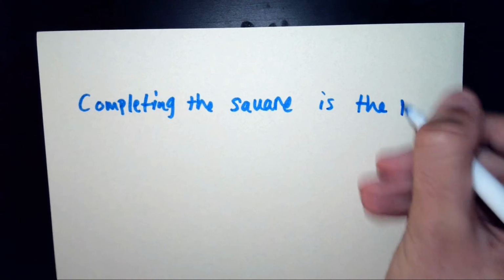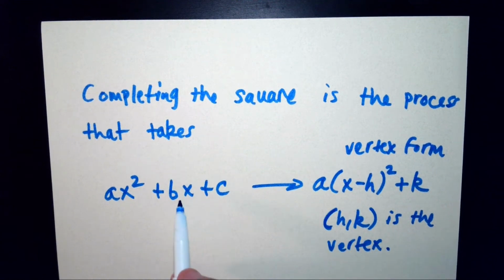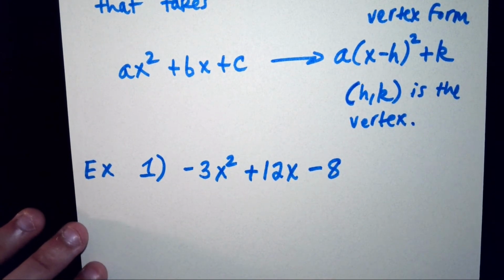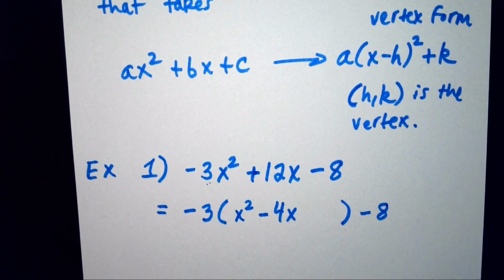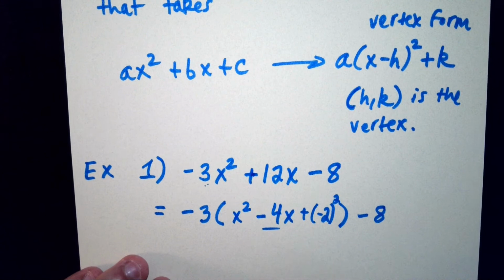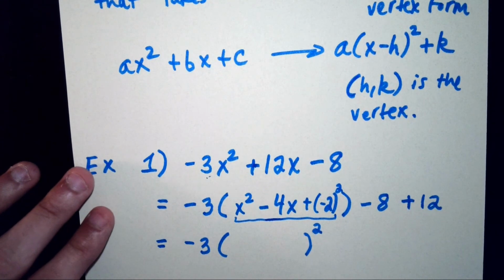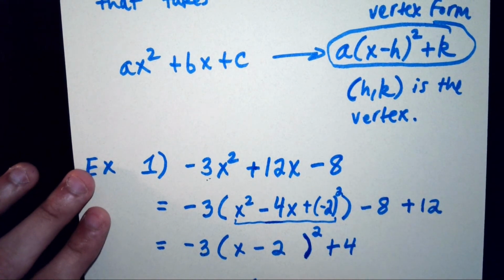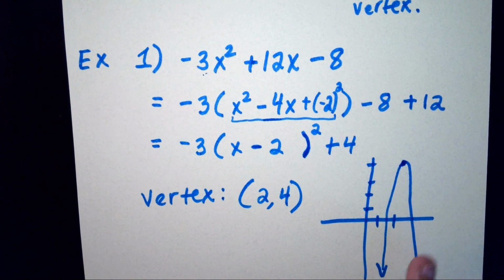Completing the Square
In this video, we go over the process of completing the square to find the vertex of a parabola f(x)=ax^2+bx+c. Completing the square transforms a quadratic of the form ax^2+bx+c into the form a(x-h)^2+k.